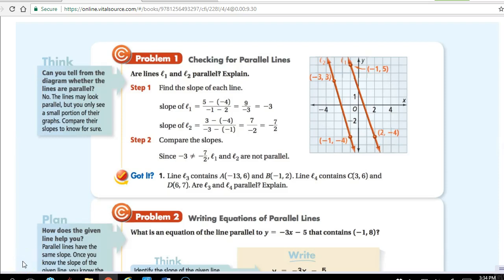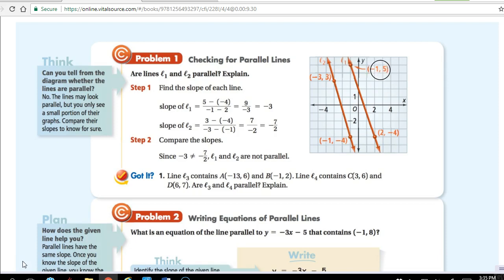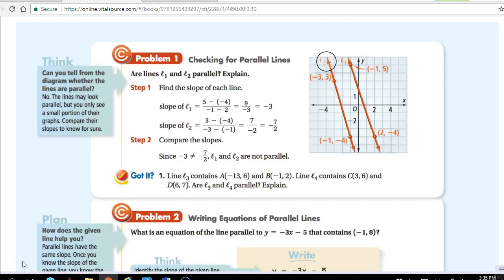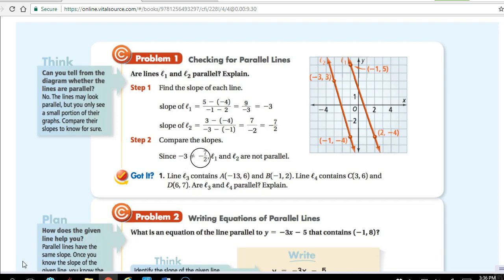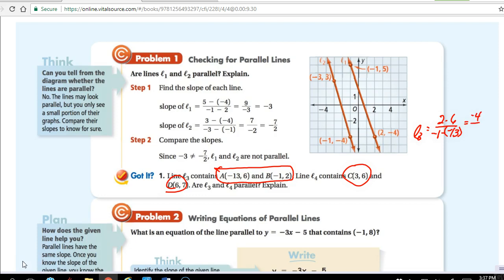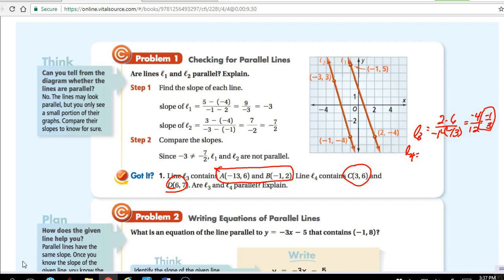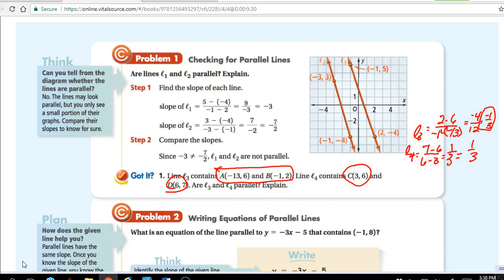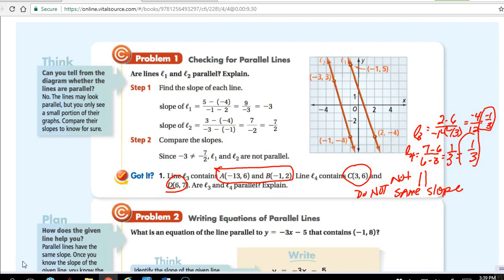Geom part 1 Lesson 3-8 Problem 1